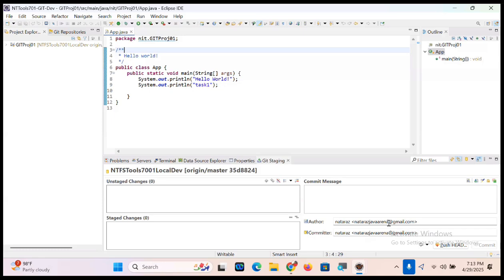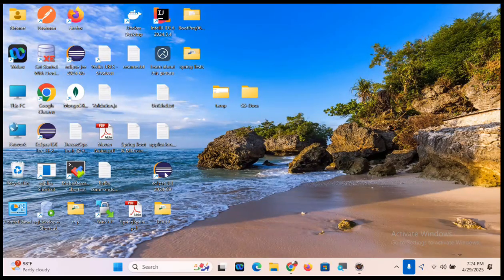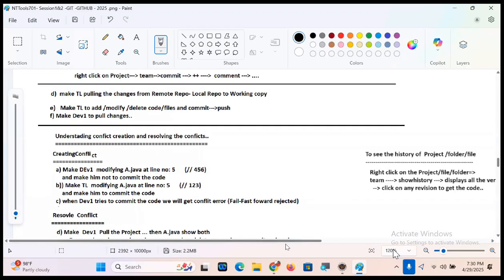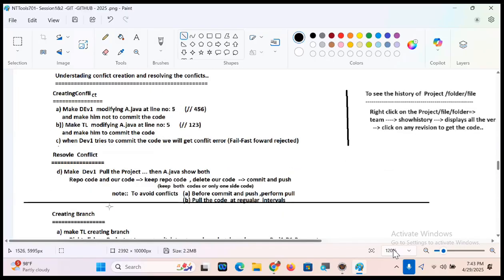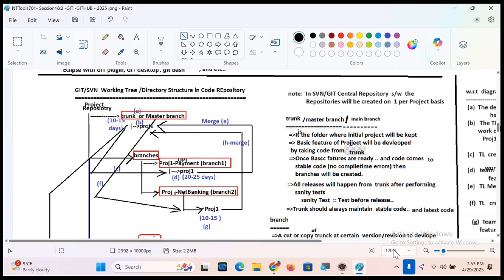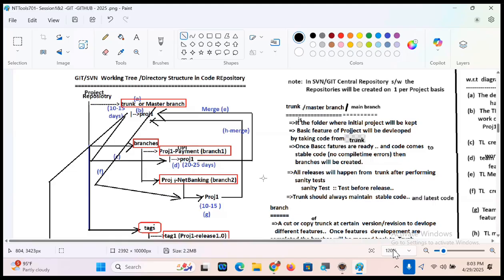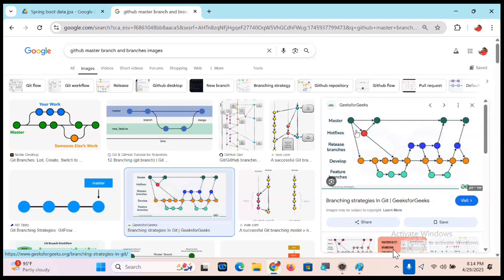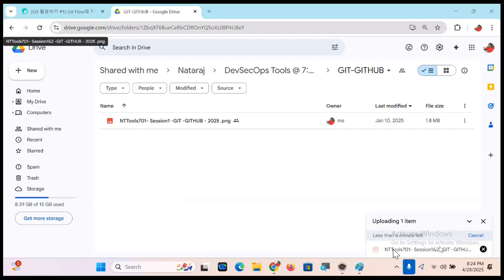Git Github session-2 2025 04 29 202534